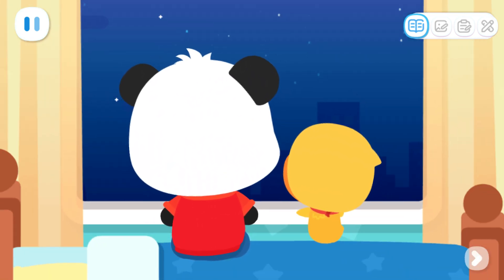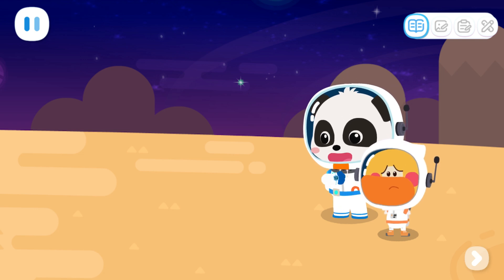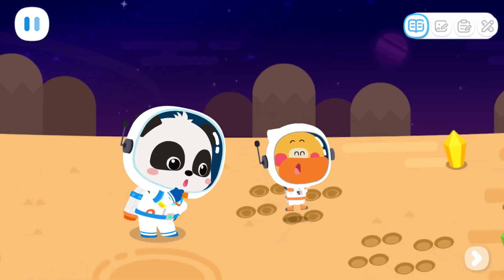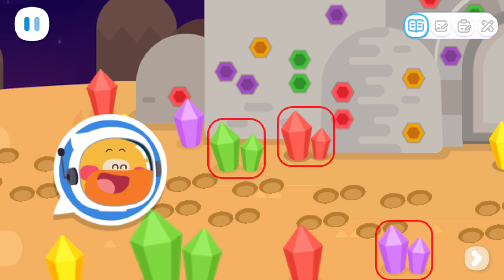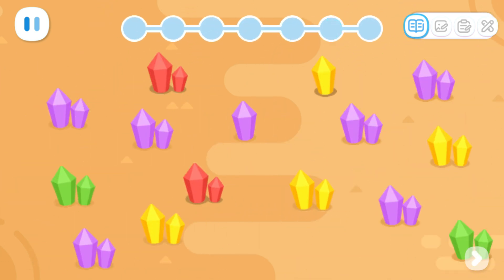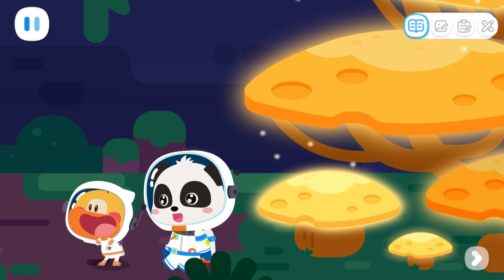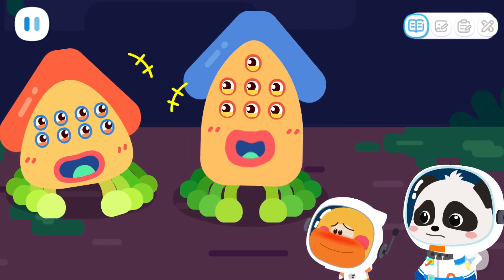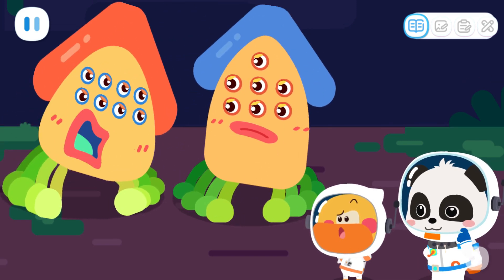Baby Panda's World Of Math #47 - Learn Counting by Groups with Kiki and Quacky | BabyBus Games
BabyBus Kids Math - Learn Counting by Groups with Kiki and Quacky.

FEATURES:
- 6 levels of math knowledge will be added gradually;
- 4 core topics: number and quantity, graphs and space, logical relationships, measurement and operations;